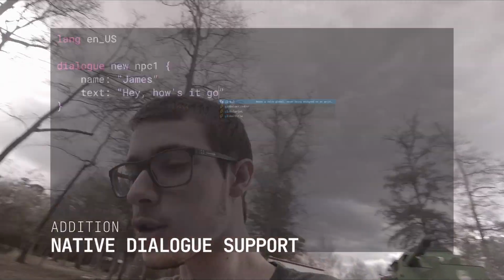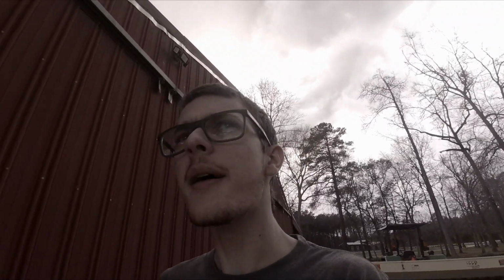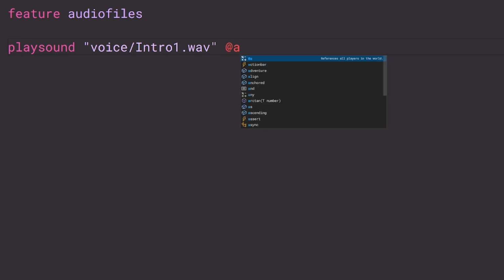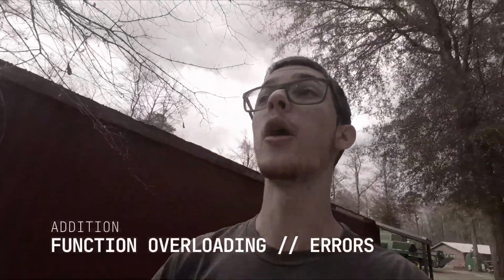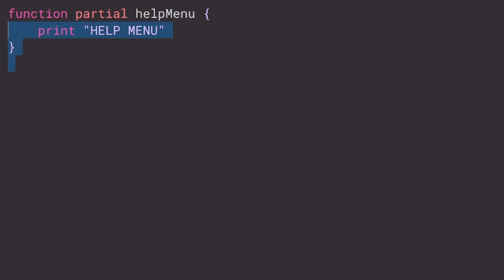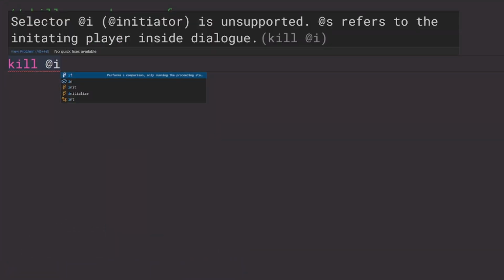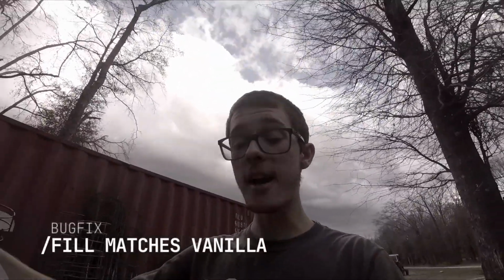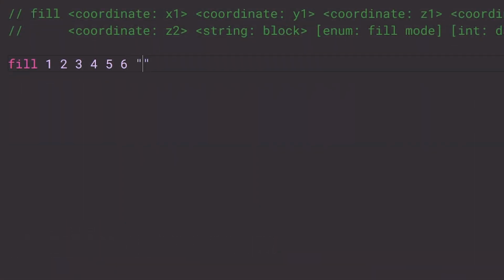What's new in MCCompiled 1.17?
1.18 is coming really soon(tm)